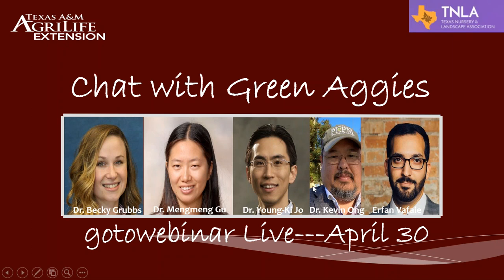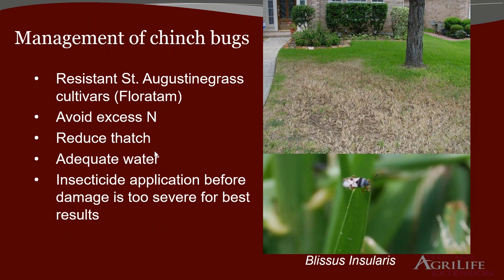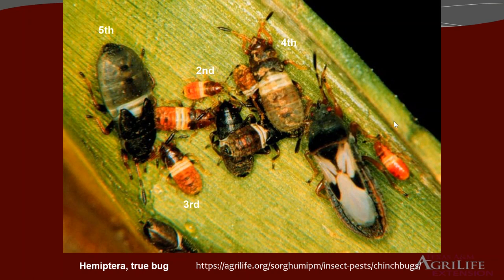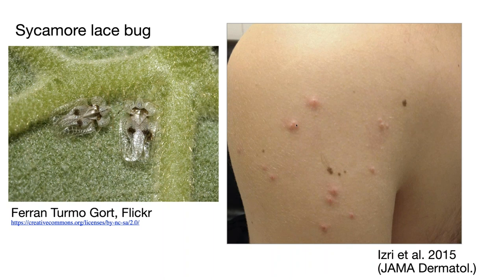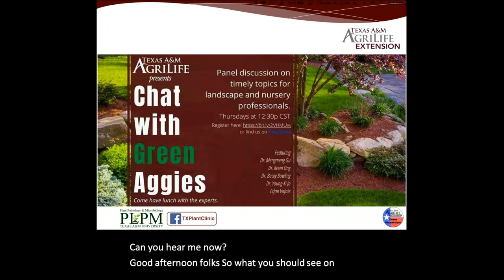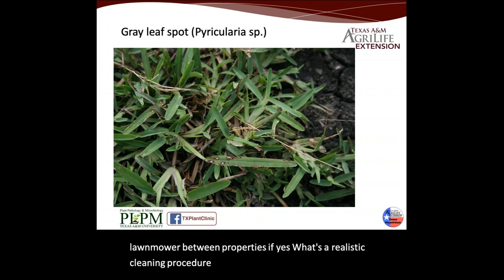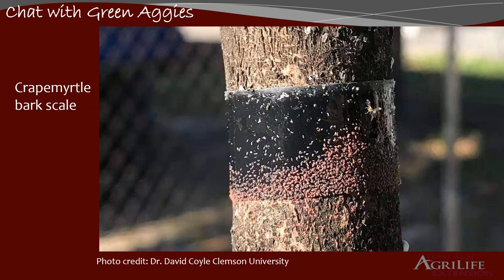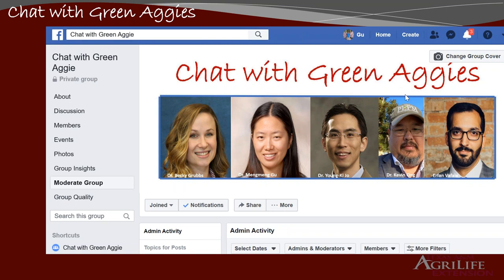20200430 CWGA Azalea/lantana lace bug, ChinchBug, WaterQuality, GrayLeafSpot, vein pocket gall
Chat with Green Aggies’ is a group of Extension Specialists at Texas A&M AgriLife Extension providing research-based information to the Texas green industry. We will update you all on issues faced by the green industry and then answer questions from the live audience.
Join us ‘Chat with Green Aggies’ for weekly at 12:30pm every Thursday.
Join our Facebook group (a group exclusively for the green industry professionals, and employees from related federal/state agency and education institutions) and send your question
. We'll answer them in our next chat.
What we chatted about? Azalea and lantana Lace bugs, chinch bugs, water quality for greenhouse and nursery, greenhouse container mulching, gray leaf spot, and vein pocket gall on oak. And more!